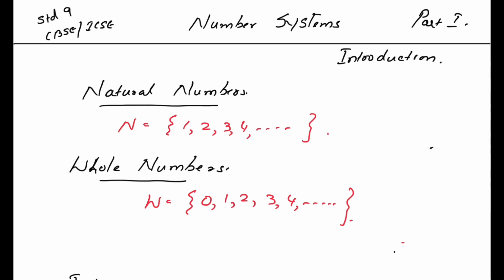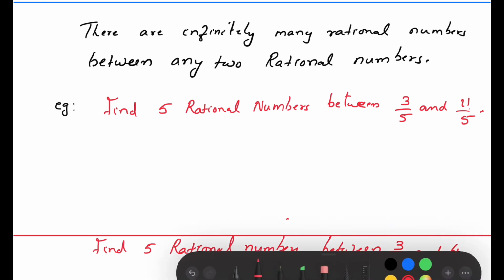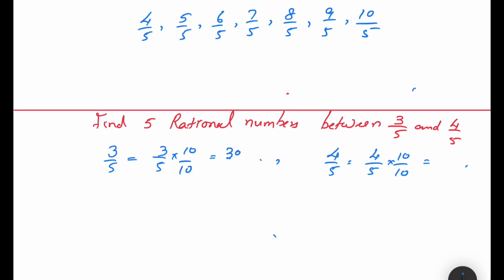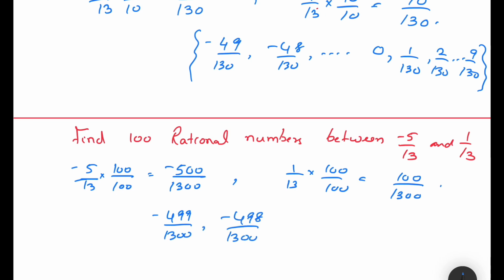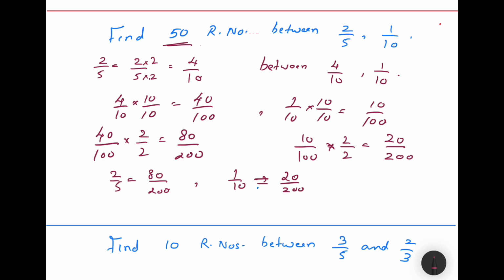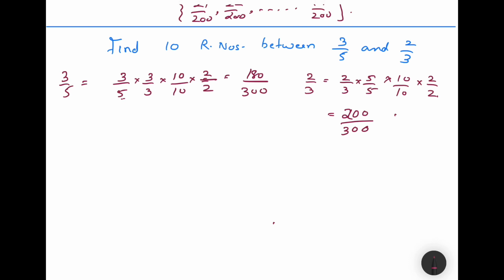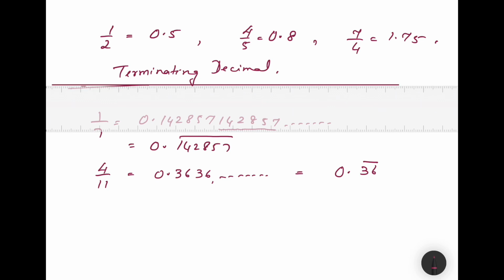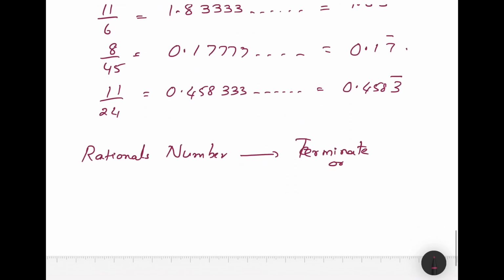Number system ~ Std 9~ CBSE ~ Part 1